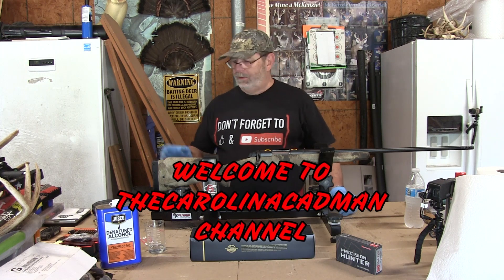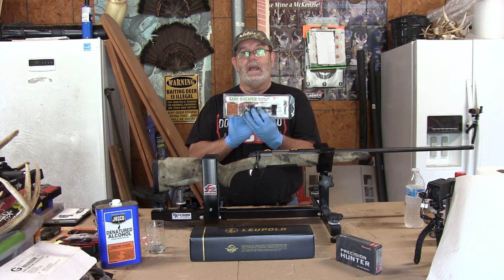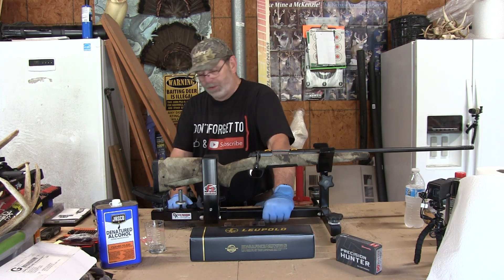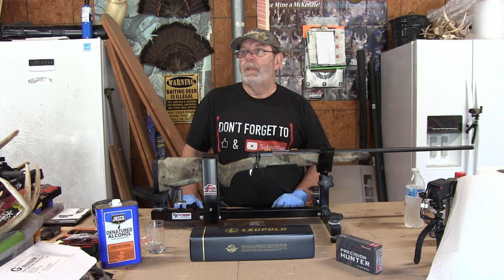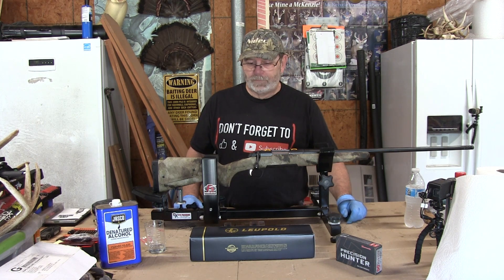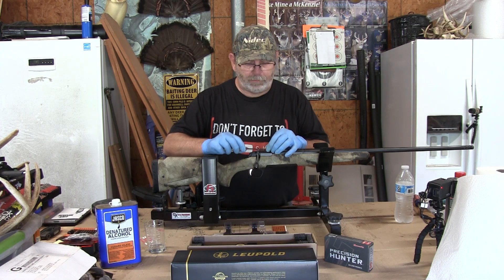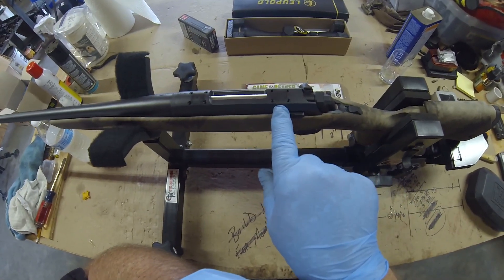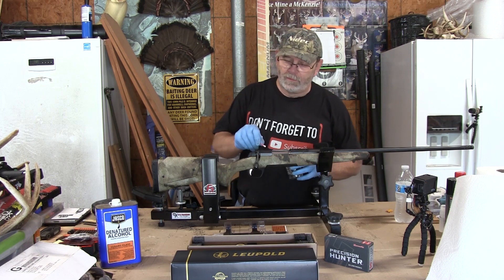Mounting Leupold VX-Freedom 4-12x50 CDS Scope on Browning X-Bolt 6.5 Creedmoor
Watch as I go thru the process of installing the scope mounting system and then the  scope itself on my Browning X-Bolt 6.5 creedmoor bolt action precision rifle. I am using DNZ mounts and a Leupold VX-Freedom CDS scope.